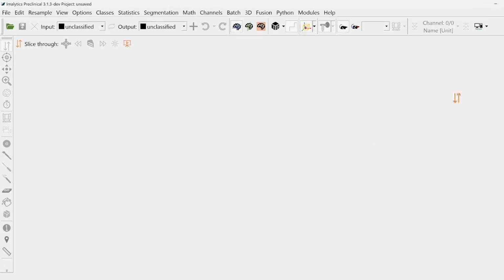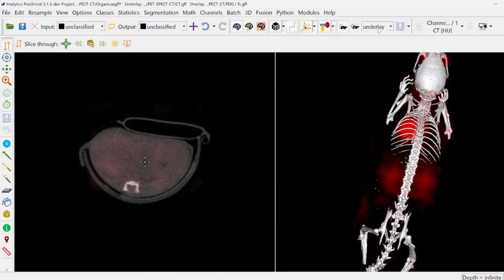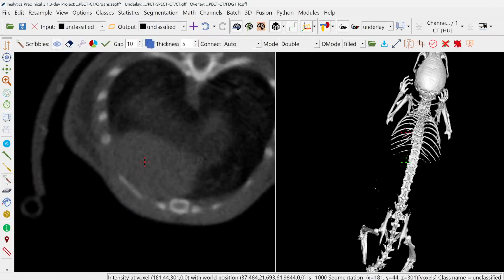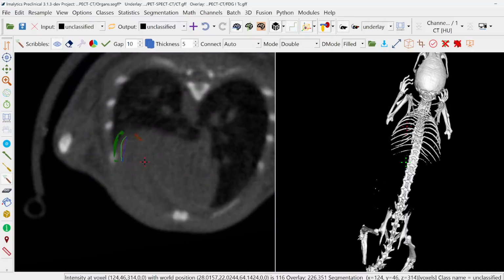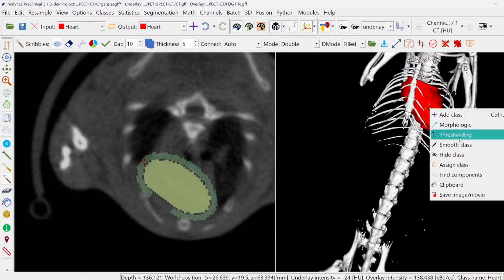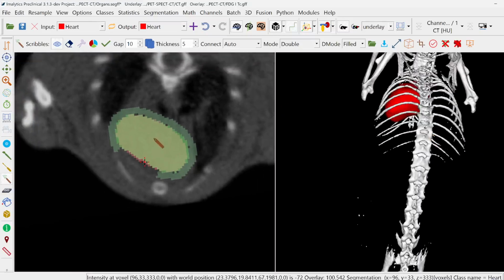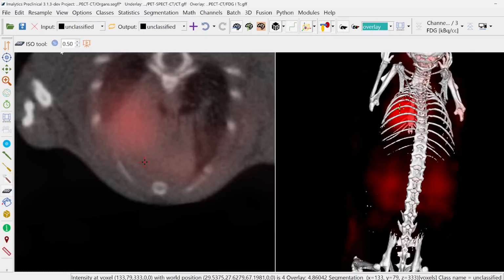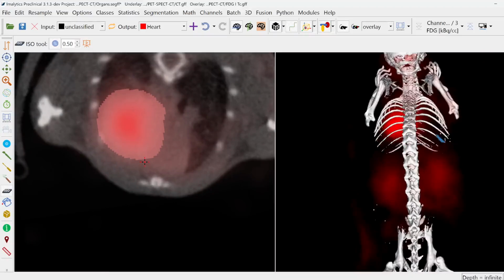Tutorial video (CT): "Heart segmentation"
This video shows the segmentation of a murine heart using the Imalytics Preclinical software. First, the segmentation based on a CT scan using the draw scribble mouse mode is demonstrated. Then, PET intensities and the iso segmentation mouse mode are used to segment the heart.